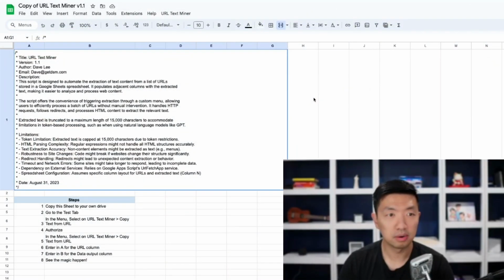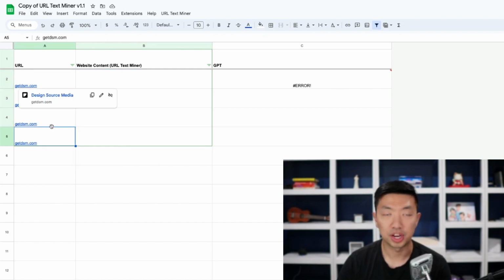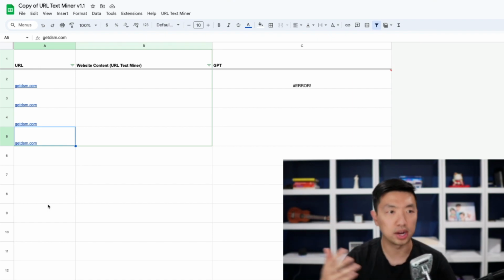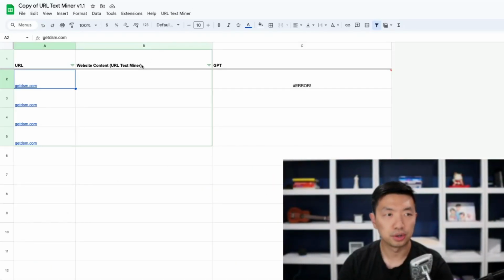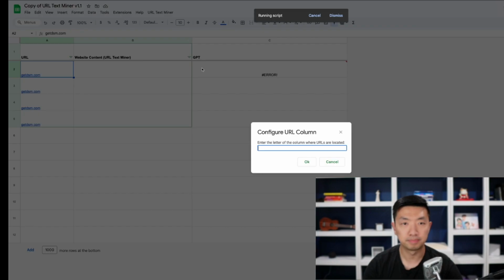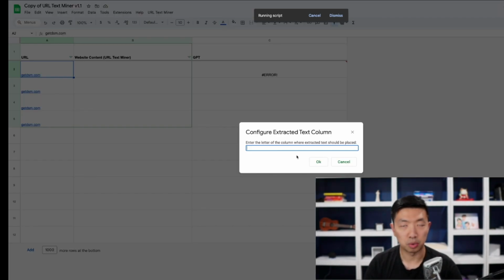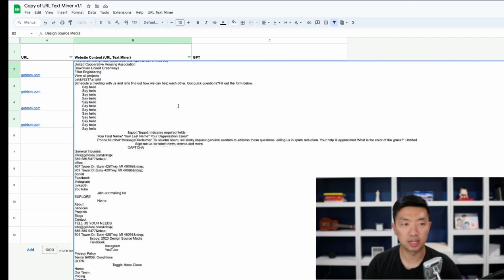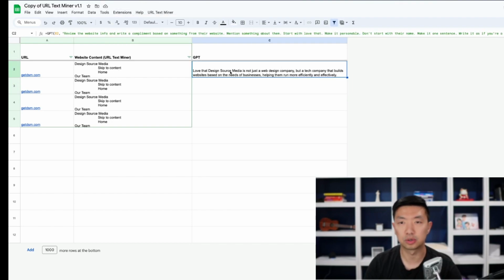Agency Hack: URL Text Miner to Scrape Web Pages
In this video, I'll show you how to effortlessly scrape web pages for valuable content using Google Sheets. Say goodbye to time-consuming data extraction! 💡